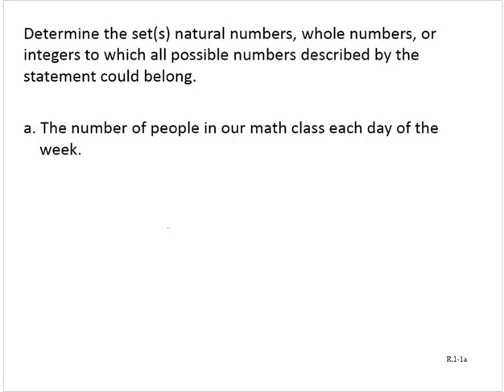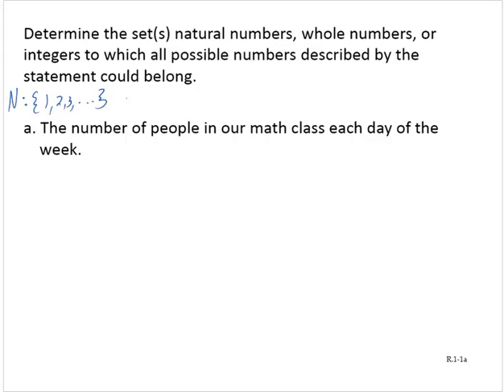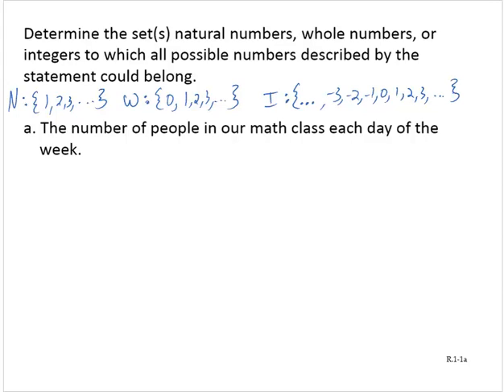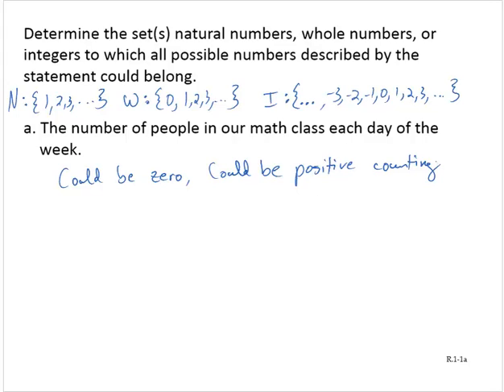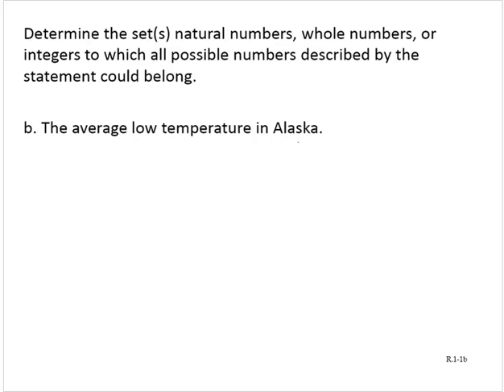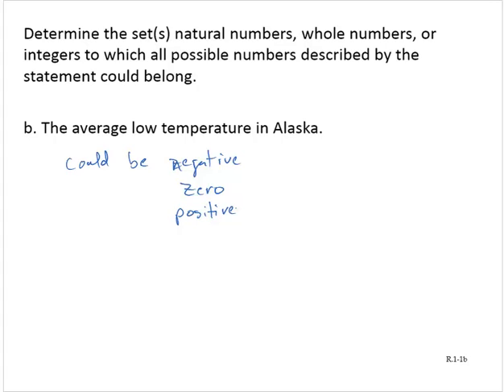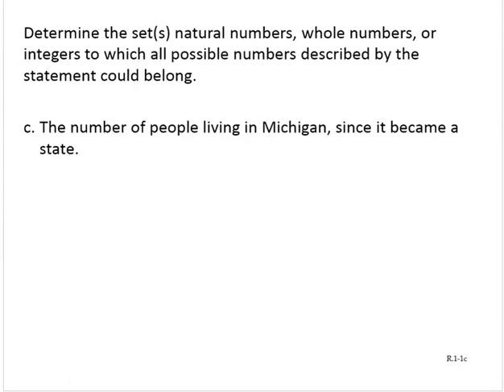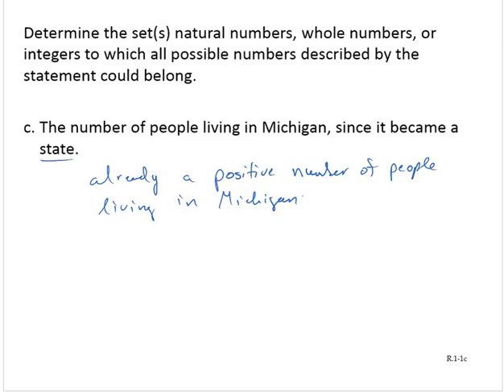BA Clark 0 1 01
Determine sets of numbers to which a statement could belong.